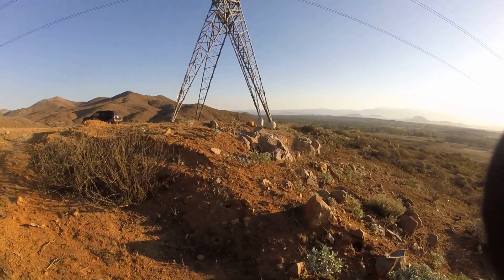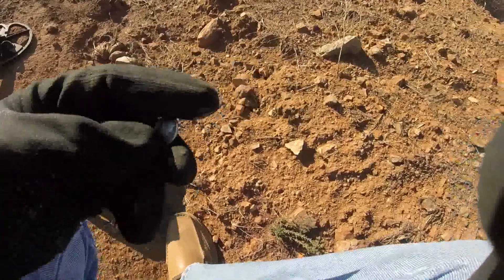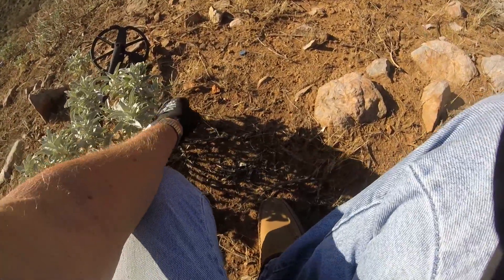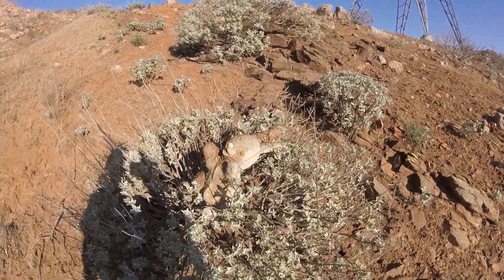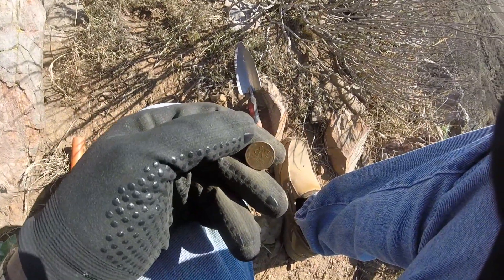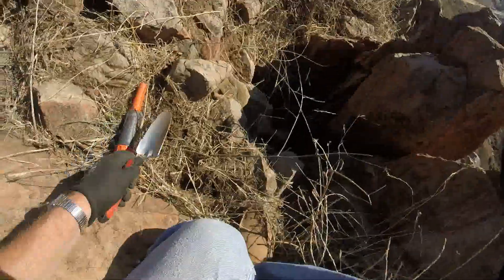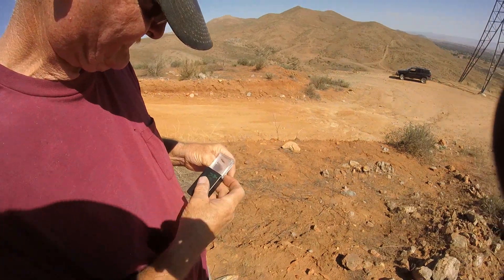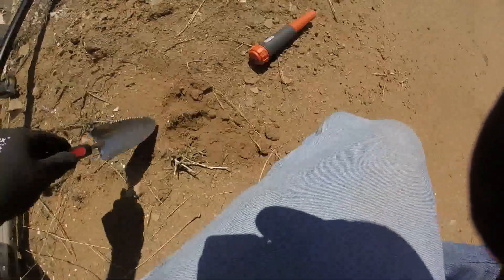Six Hours "Coil To The Soil" 174 Coins & Gold Ring 8/14/15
We had a few things against us, but it turned out great. Right before we left to go to the Good Hope Mine  I stepped on a pointed object barefooted and my wife had to pull it out of my foot. We had an area that we hadn't tried yet and wasn't sure if others already cleaned it out. When we got there we noticed all the elements to make this a great hunt were there and there wasn't one hole dug yet! We saw a mine shaft and old wood and a cable still stuck in the ground. Flat areas where people might congregate were present. Everything was right. The problems were my foot started getting worse and worse and it got up to 105 degrees. We also had a electrical tower right next to us driving the detectors crazy. We ended up finding 174 coins total so it was totally worth it. I'm sure there are still more there for the taking. Steve found a 41.7 % or 10 carat gold ring. I also found a few artifacts.